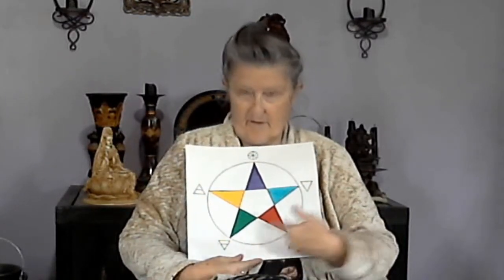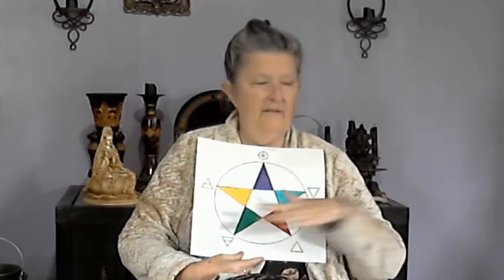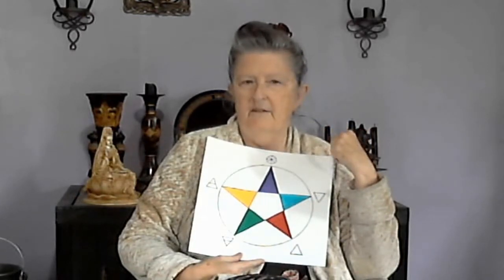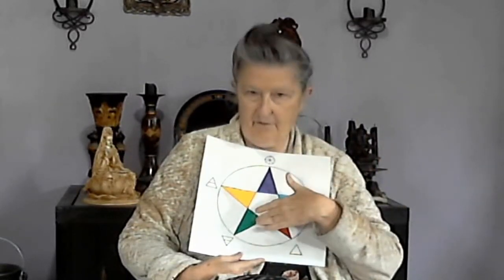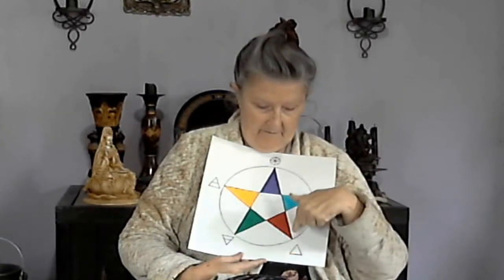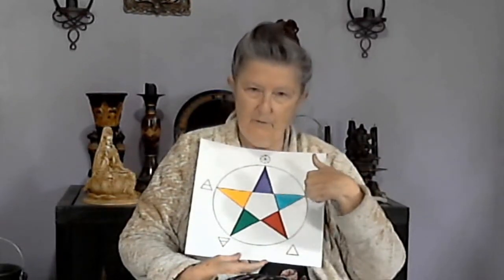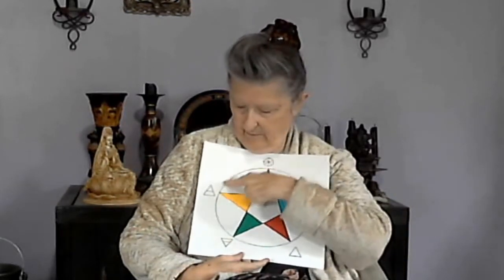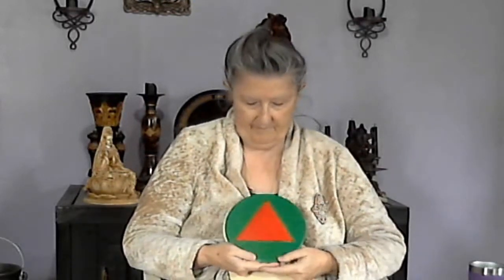Using the Pentagram & Indian Tattwas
Elemental attributions of the pentagram; how to draw the invoking and banishing pentagrams for particular elements (and why), the Indian tattwa system to represent the elements, and how to use the tattwas practically. This is a general overview of the subject but introduces the practitioner to a deeper understanding of the basis for these methods. and join if you've a mind to. And here's my etsy page for those who asked.